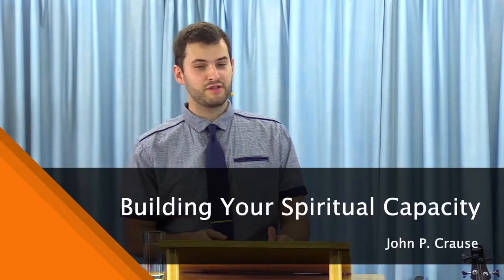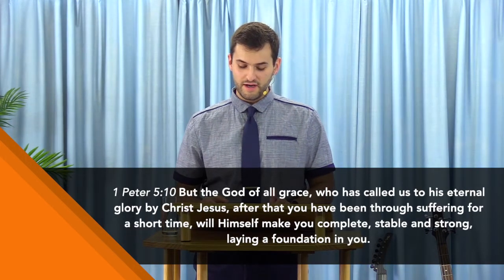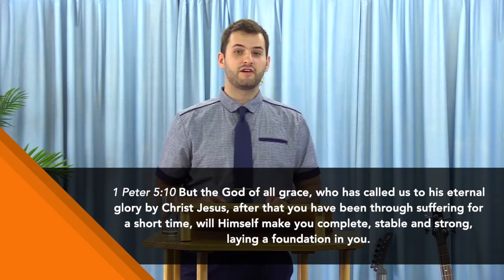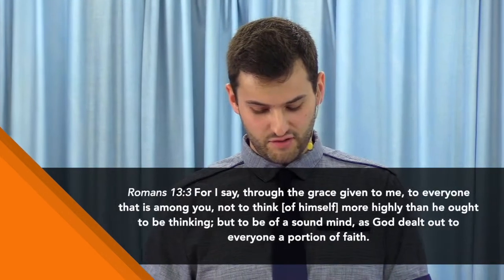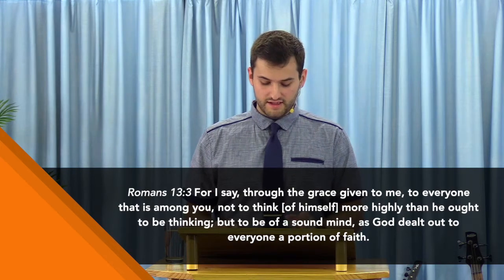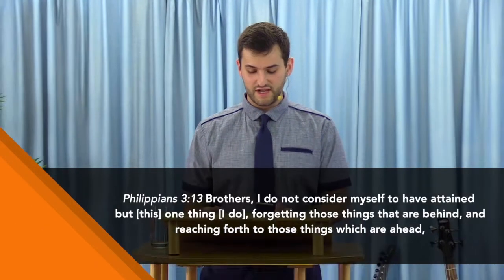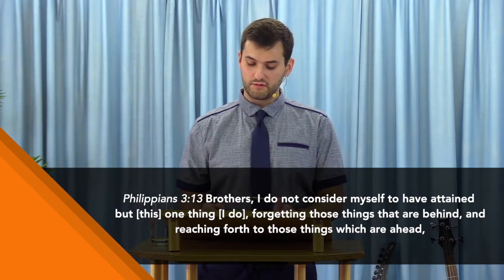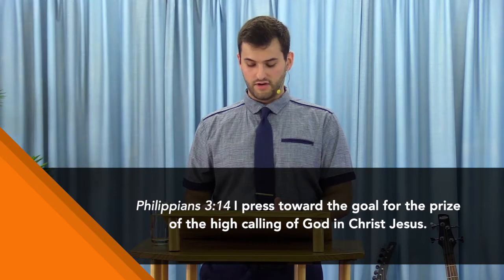Building Your Spiritual Capacity - GBM Fellowship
Is your spirit at full capacity? What tools does God want you to develop for Him?

He wants you to grow and increase so that He can use you to extend His kingdom into the earth. He is ready to put His anointing on you, but you need to be ready to be used.

Join me for our weekly message on GBM Fellowship. I will be speaking about this and sharing my experience.